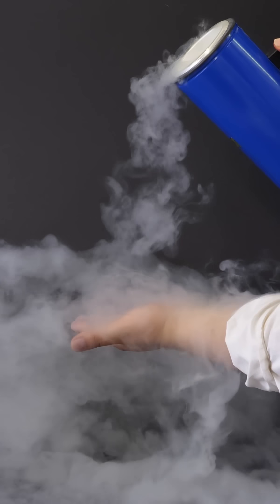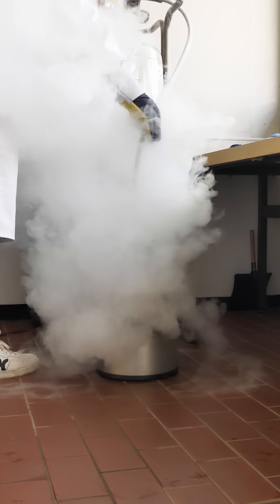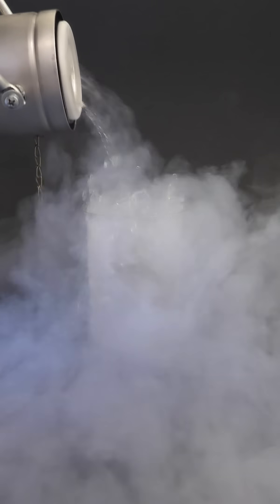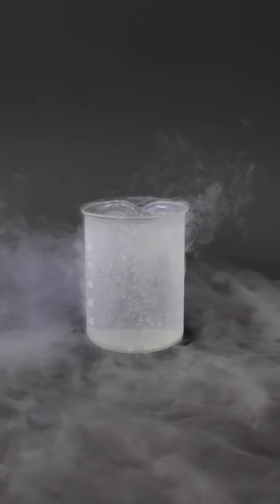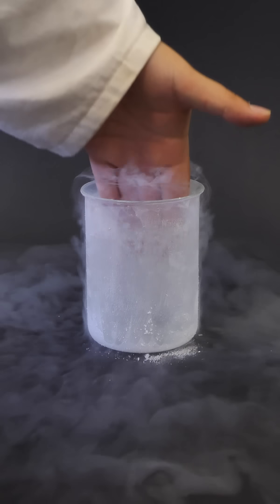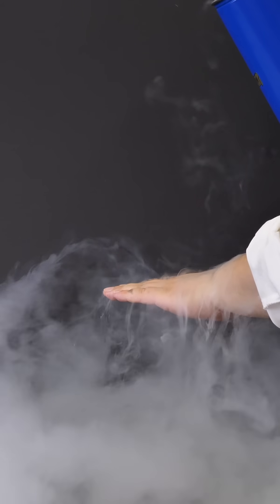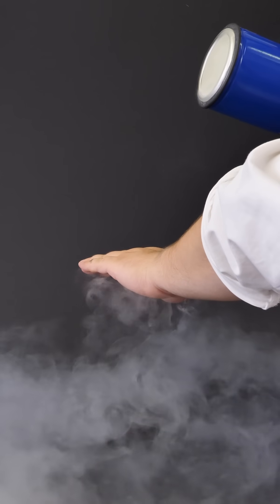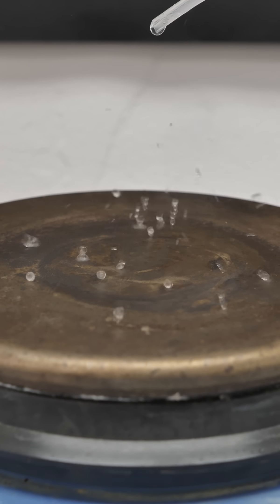You can shower in Liquid nitrogren | JeyJey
Liquid nitrogen an Leidenfrost effect